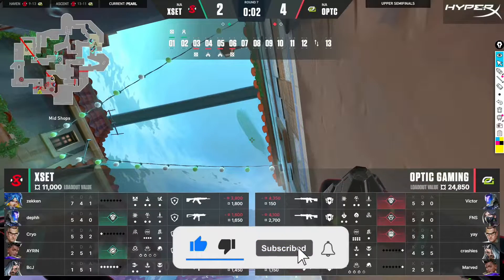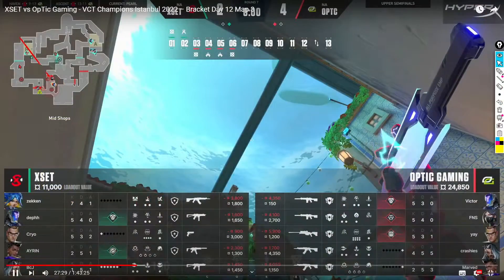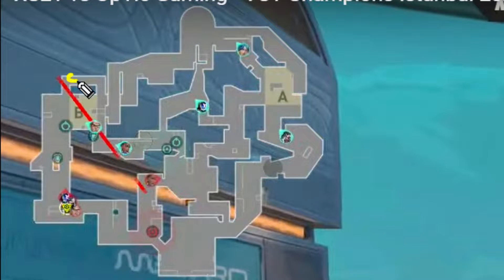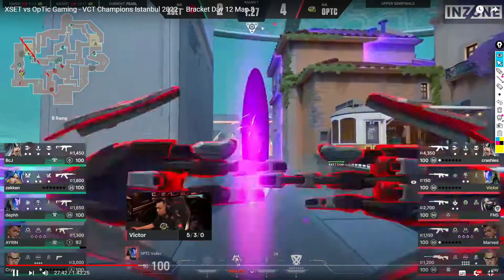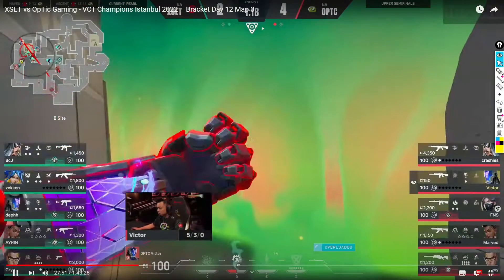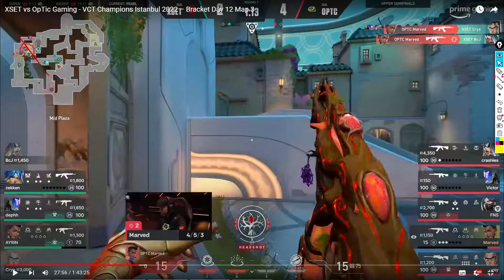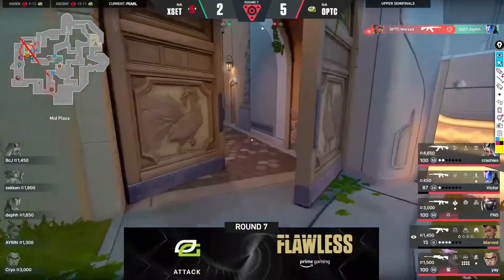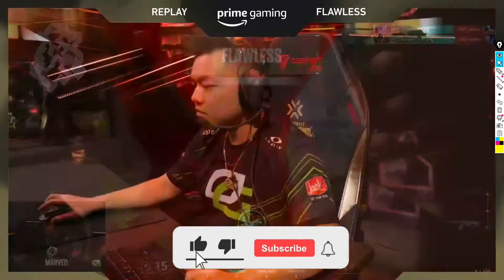How to play B link perfectly on Pearl | Valorant tips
With this strategy you will become a nightmare for your opponents.